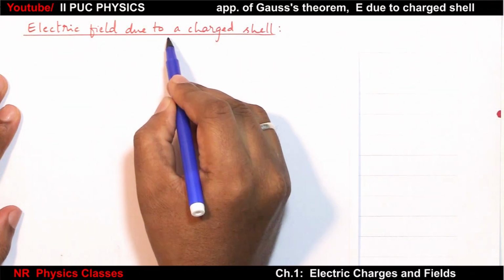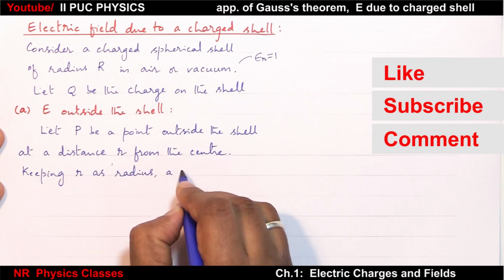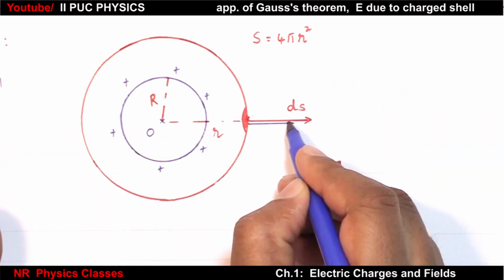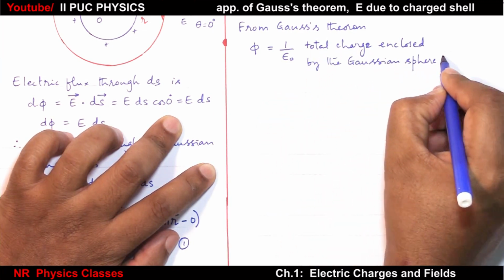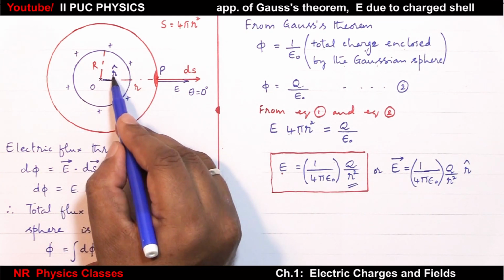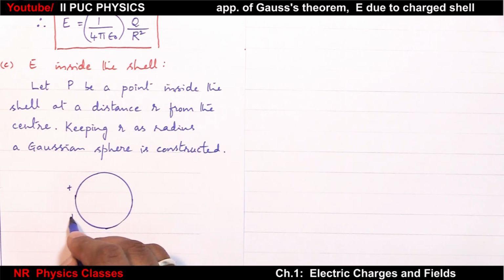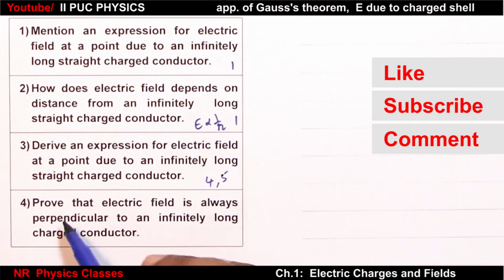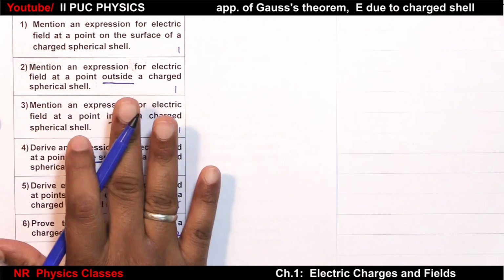Ch.1:[8] E due to charged Shell/ Application of Gauss's theorem/ electric charges and fields / NR